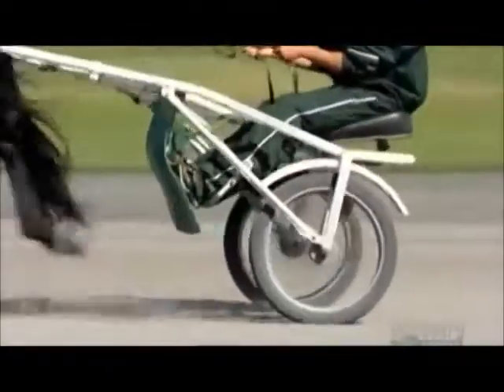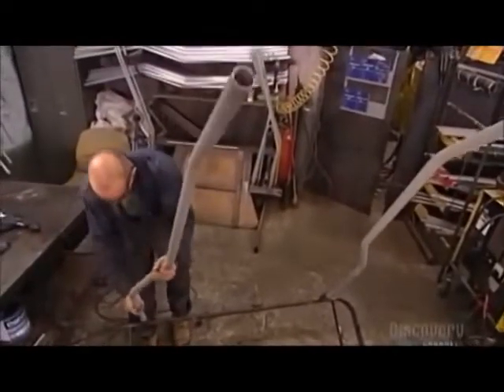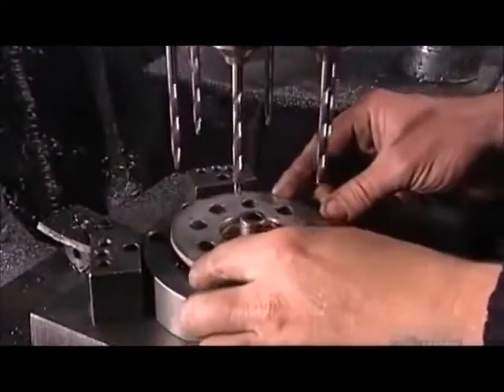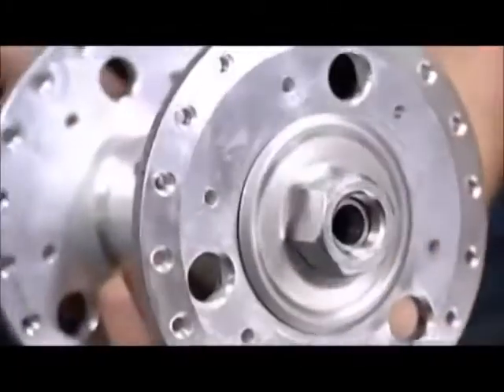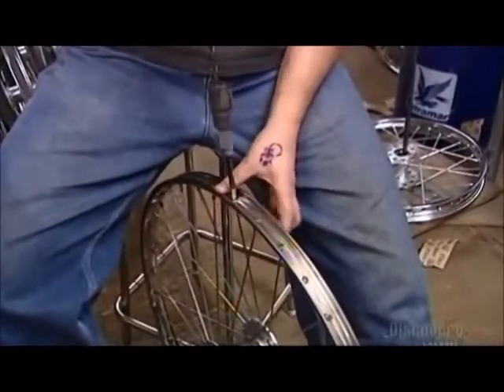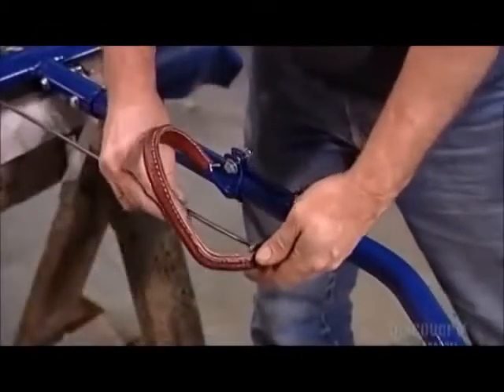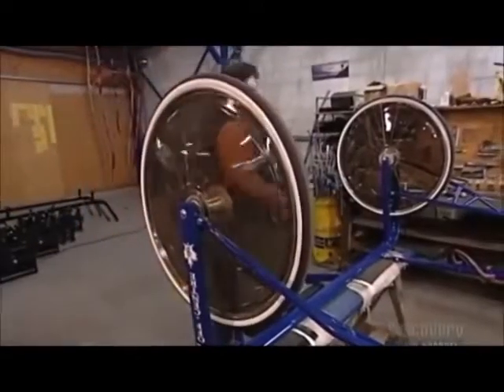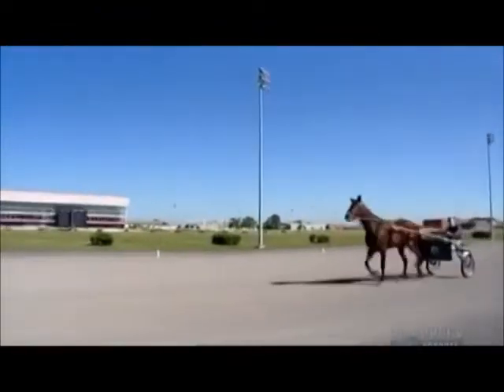How its Made Sulkies